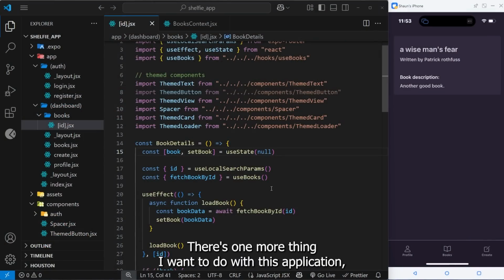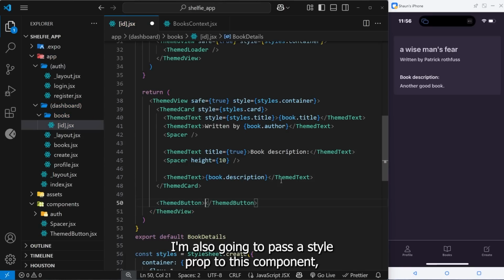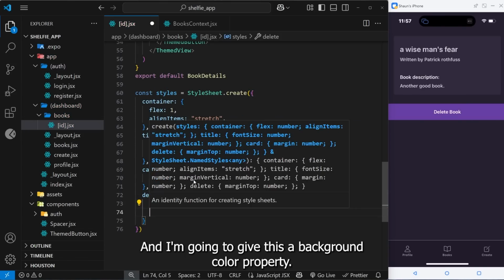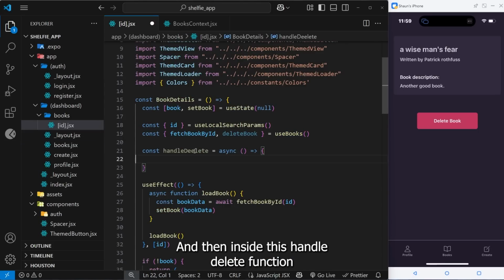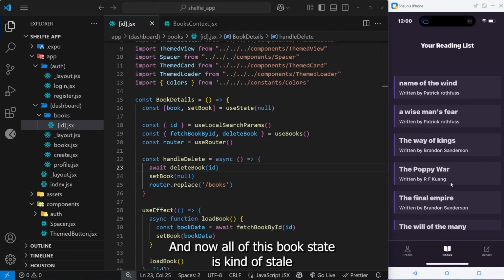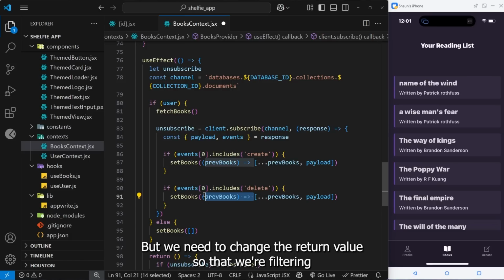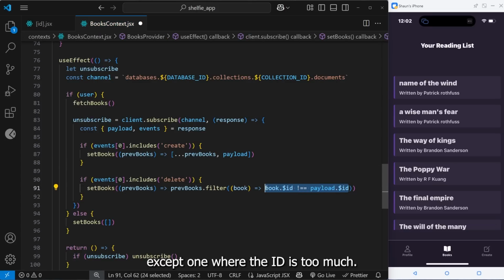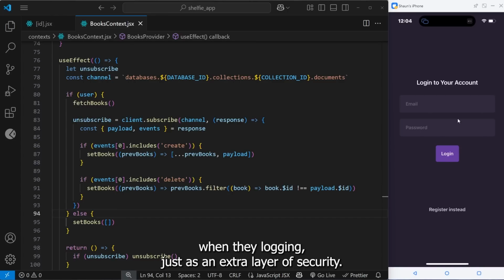Complete React Native Tutorial #29 - Deleting Books